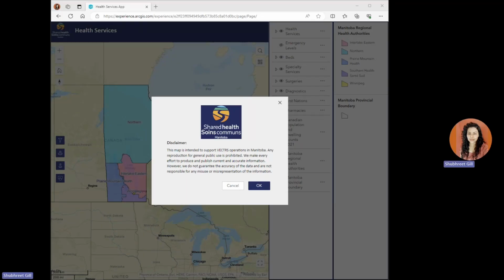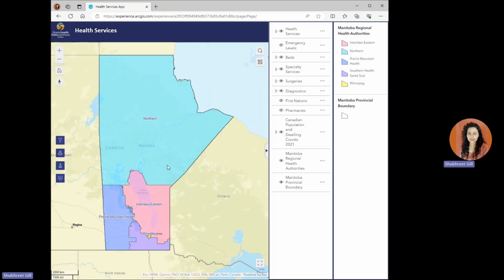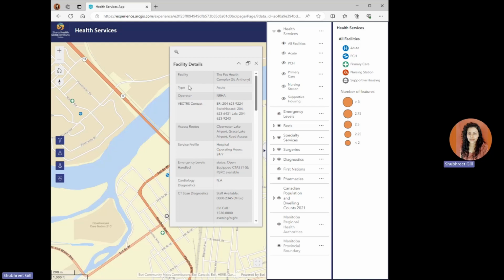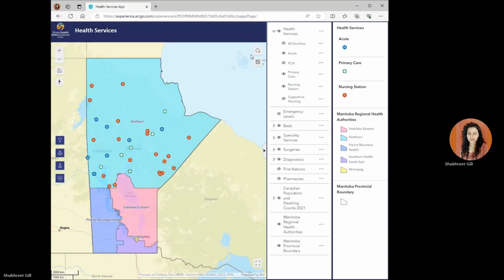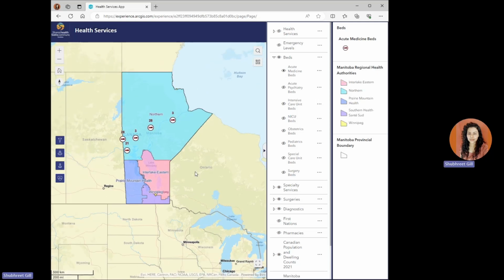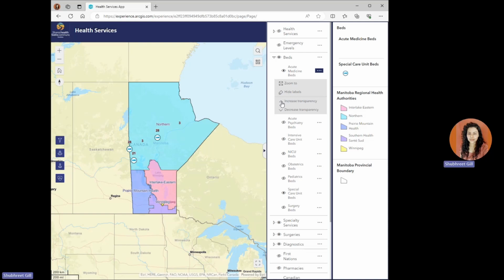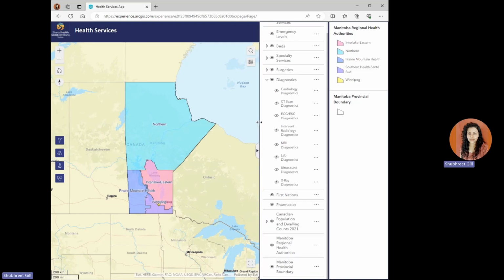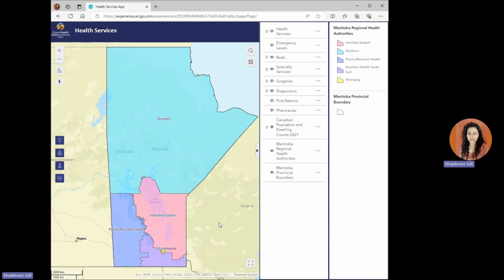Health Services Training Video